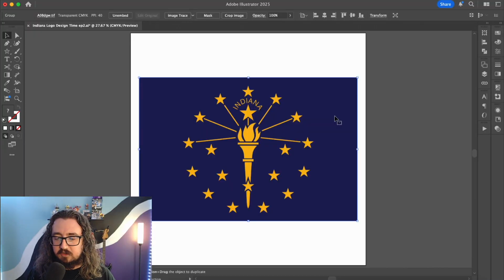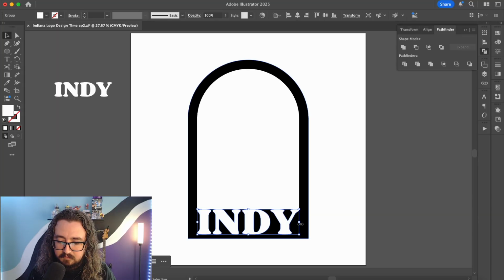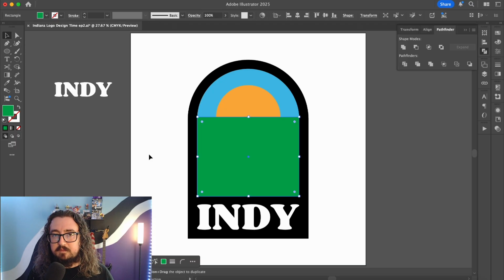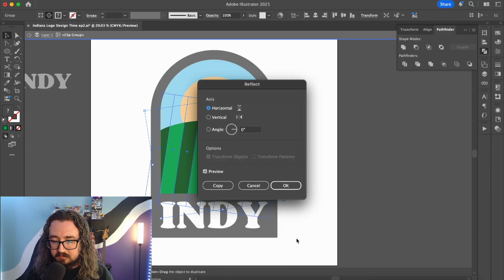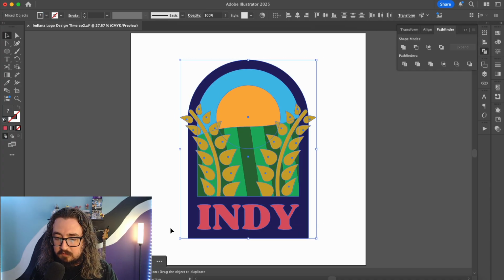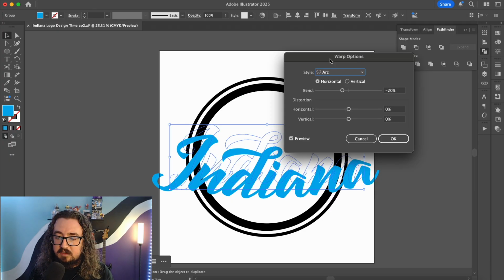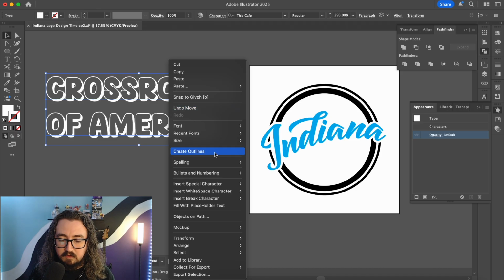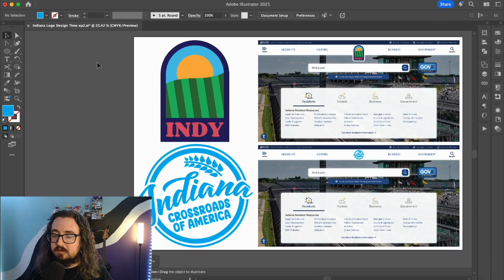I Redesign My State's Logo! (Indiana) | Design Time ep2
Indiana’s logo is getting a makeover! In this video, I take on the challenge of redesigning the state’s branding with a fresh, modern twist. From concept to final design, I’ll walk you through my creative process, explaining my decisions on typography, color, and symbolism.

Whether you’re a designer, a Hoosier, or just a fan of creative transformations, this redesign might change the way you see Indiana’s visual identity.